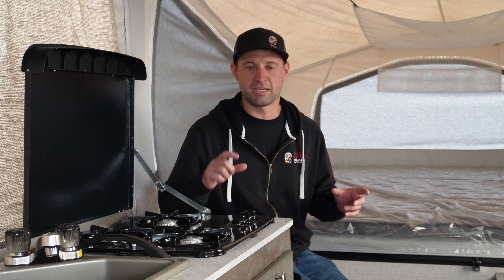100 Days of Camping Tips | Day 9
Tip 9 Always Bring Spices with You

1 Dry run
2 Be thoughtful about where you set up camp
3 Always Pack Cold Weather Gear
4 Food Prep
5 Camping Checklist
6 Silica Gel Packets to Prevent Rust
7 Crack Your Eggs Beforehand
8 Leave Your Campsite Better than you Found it
9 Always Bring Spices with You